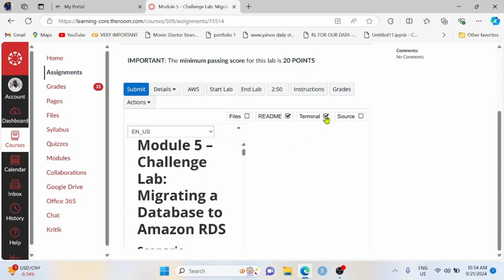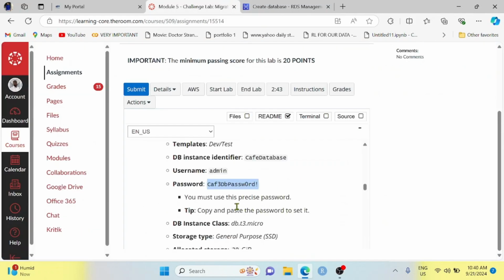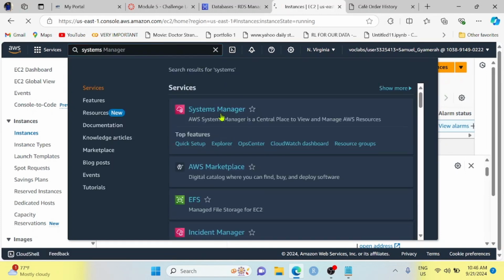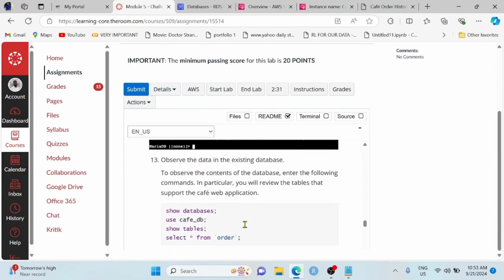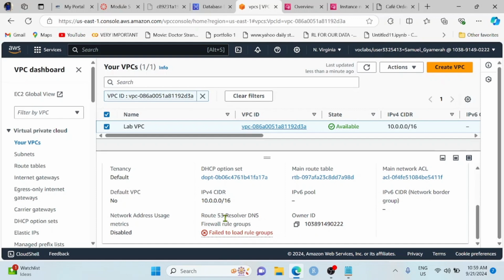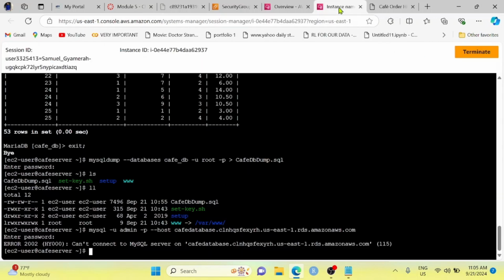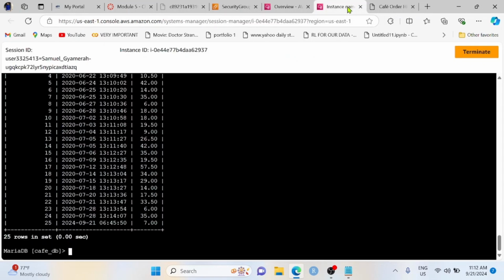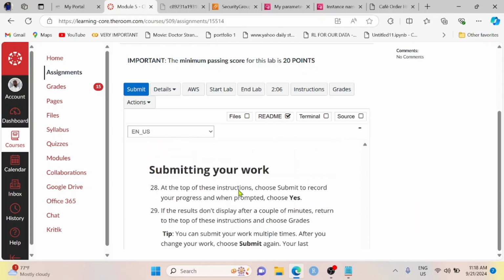AWS Module 5 Challenge lab (25/25) | Migrating a Database to Amazon RDS | AWS SAA | ALX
Join me as I guide you through the AWS Module 5 Challenge Lab, scoring a perfect 25/25!

Lab overview and objectives:

In this lab, you will migrate data from a database on an Amazon Elastic Compute Cloud (Amazon EC2) instance to Amazon Relational Database Service (Amazon RDS). Specifically, you will migrate a MariaDB database that runs on an EC2 instance to a MariaDB database that runs on Amazon RDS. You will also update the café web application to use the new database to store data for all future orders.

After completing this lab, you should be able to:

1. Create an RDS database instance
2. Export data from MariaDB database by using mysqldump
3. Connect a SQL client to an RDS database.
4. Migrate data from a MariaDB database that runs on an EC2 instance to an RDS database instance
5. Configure a web application to use the new RDS database instance for data storage